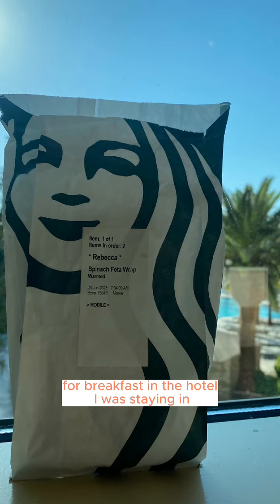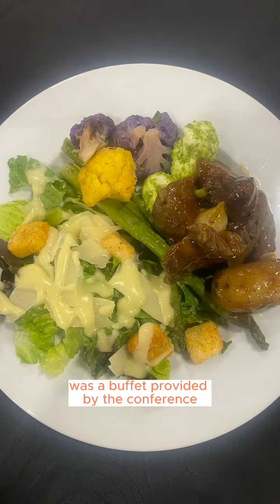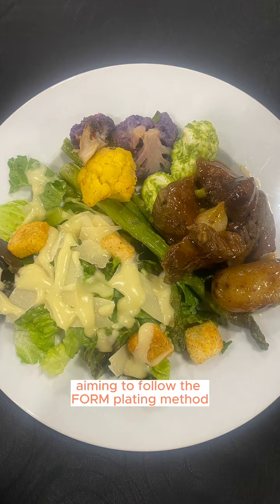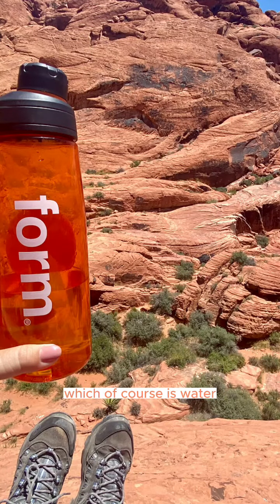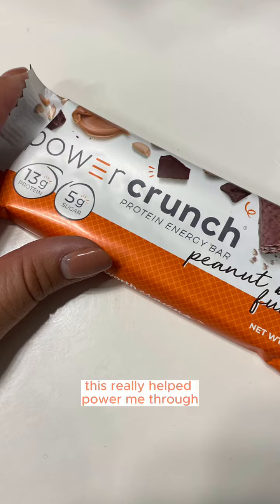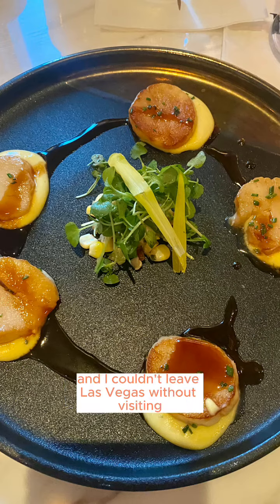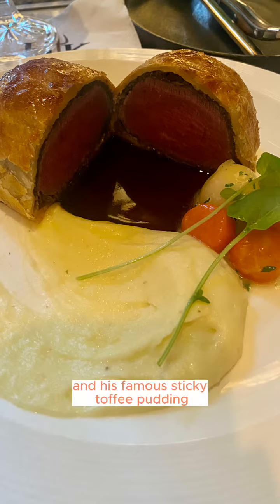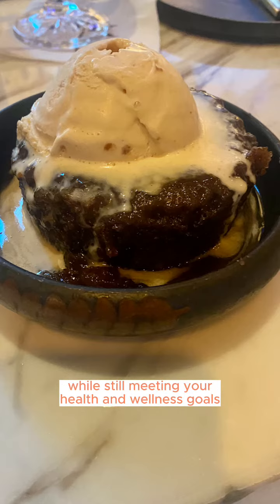What an RD Eats in a Day: Part 3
Part 3 of FORM Registered Dietitian Becca sharing what she eats in a day on her work trip in Vegas!